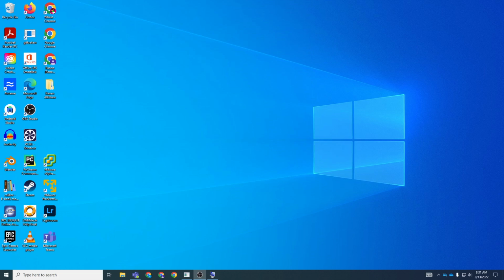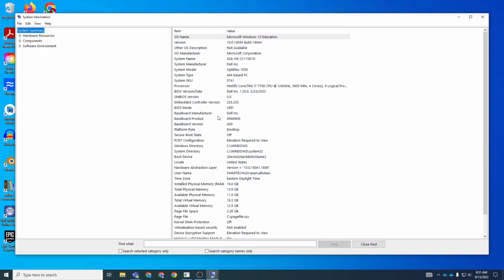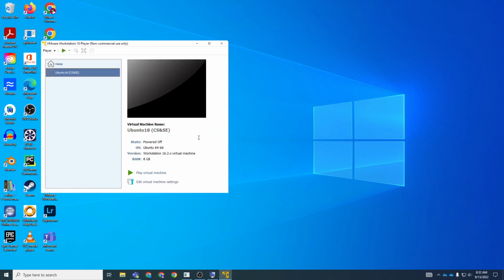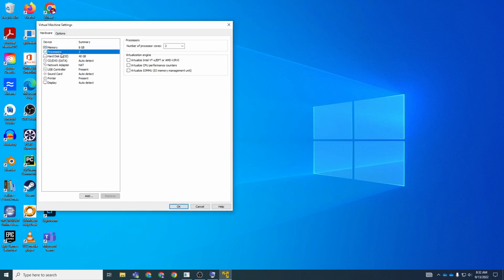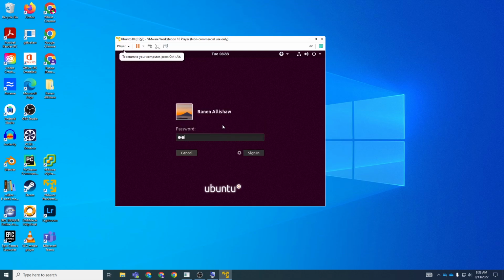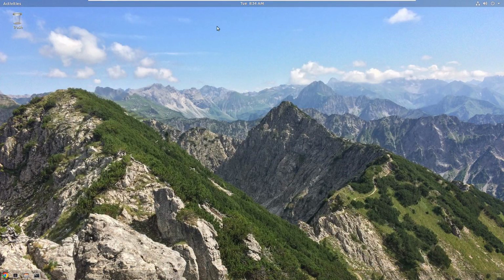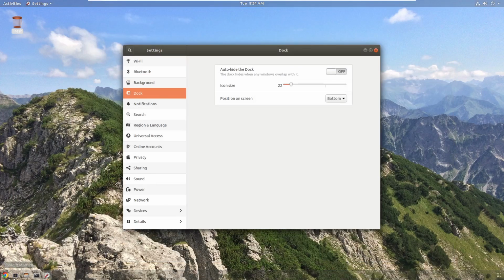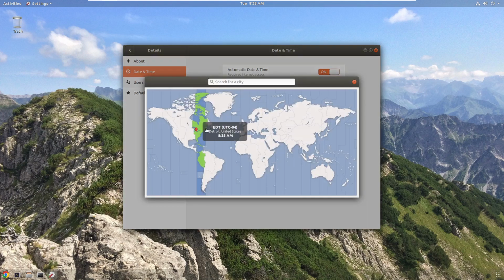Virtual Machine Vlog